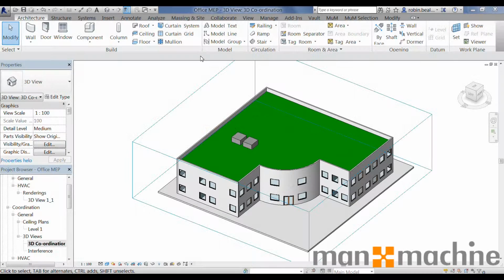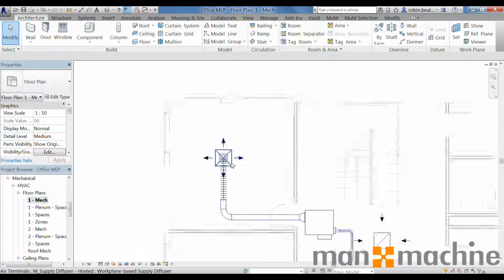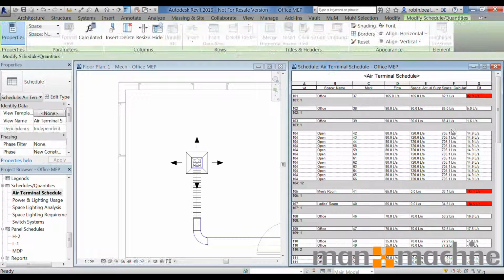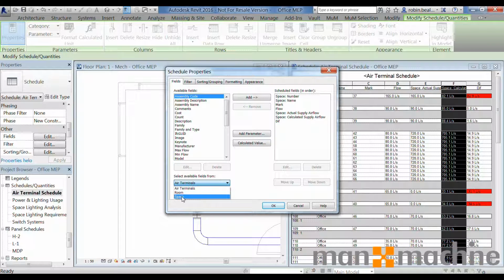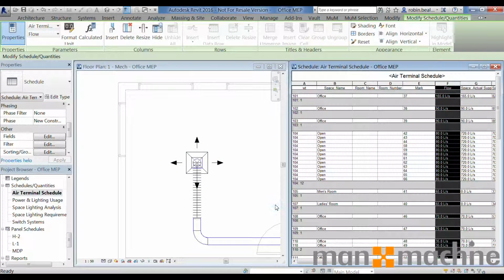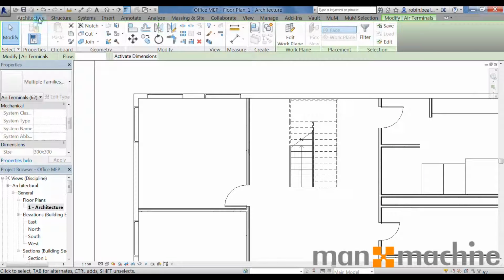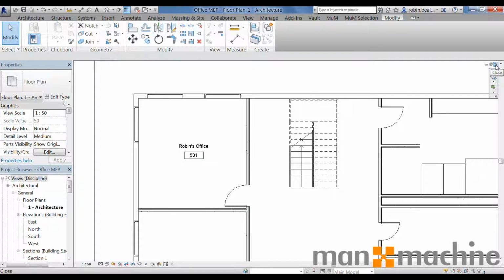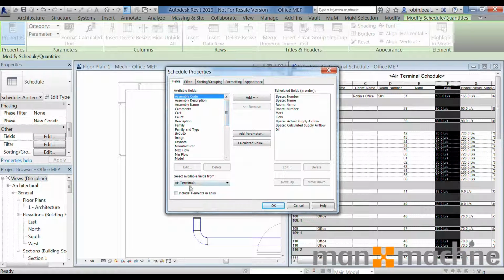Autodesk Revit how to add space information to your MEP Schedules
Been asked this a couple of times, how can you add Space information into your MEP schedules? This video shows you how.